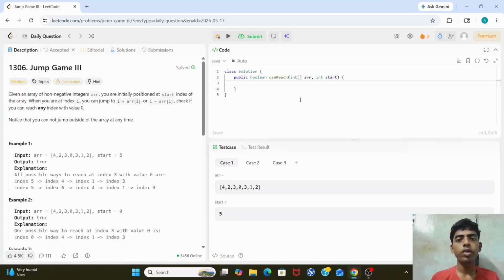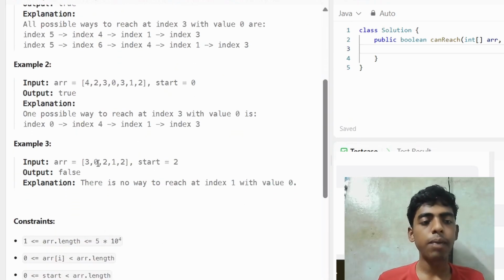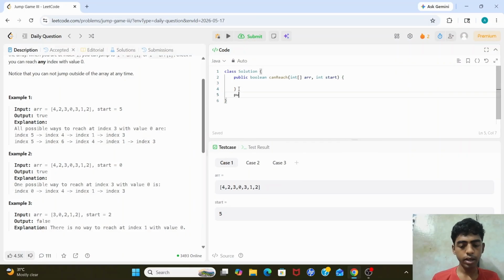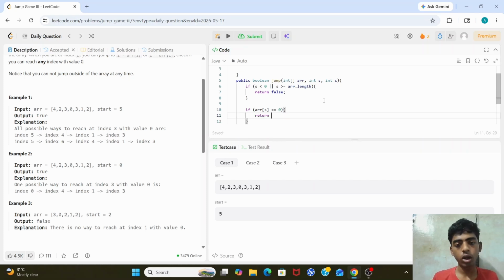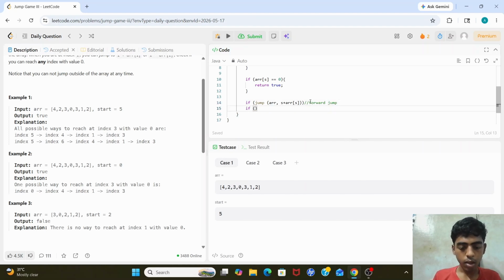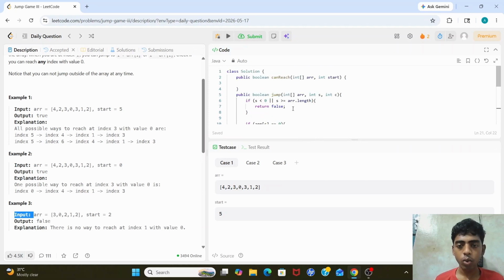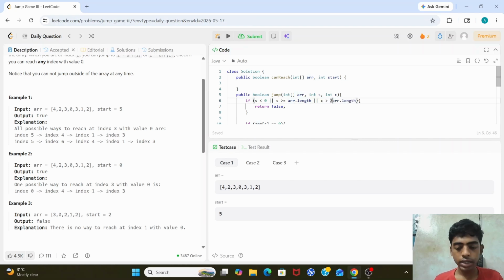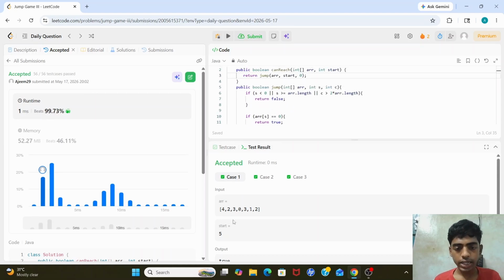Leetcode Today's Daily Problem - Jump Game III - Recursive Approach in Java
In this video, we will be solving the today's (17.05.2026) daily problem in leetcode with the simplest recursive approach.